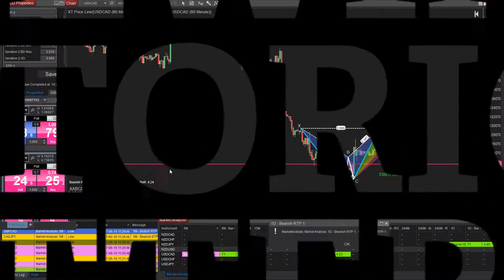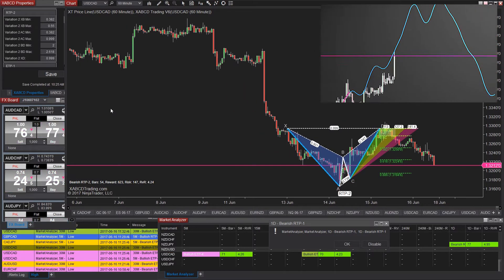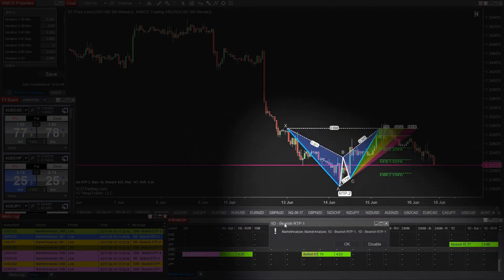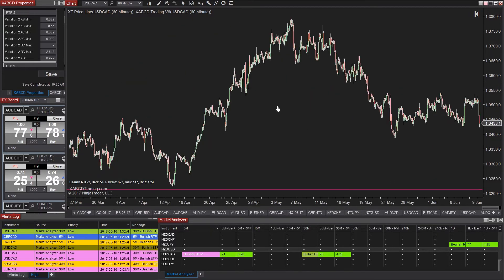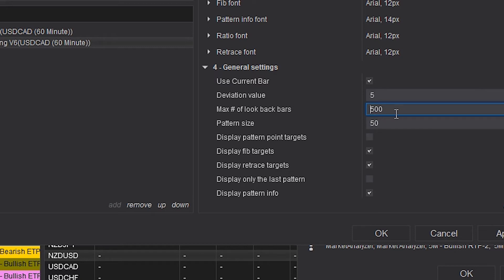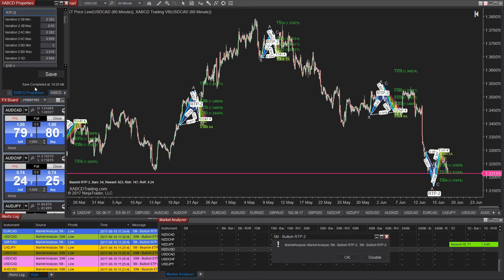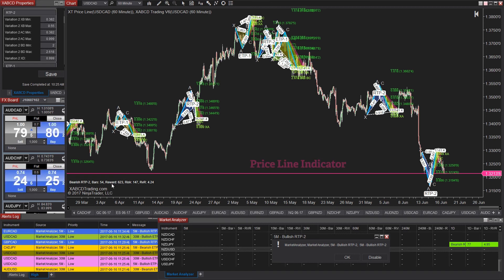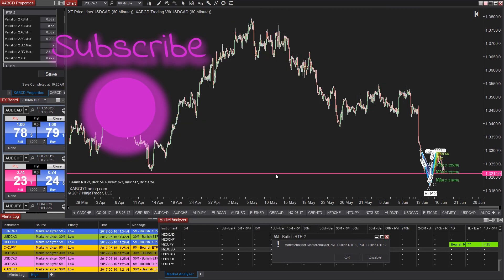Finding All Historical XABCD Patterns in NinjaTrader 8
So you want to look back and see all the previous XABCD patterns?  Easy!    Watch this video and here is how you do it!  Using historical XABCD patterns can help by showing you what has happened in the past without having to go searching for the patterns yourself.

You can pick and choose which XABCD patterns you want to see, and ignore anything you don't want to see.  All the patterns can be found as far back in time as you want to go, you would just need to load up enough bars and inside of the indicator tell it how many bars back you want it to search.

You can also specify things like how many bars should be within the pattern too.  There are lots of ways to filter which patterns get ignored and which ones get printed on your chart.

Once done you can set the indicator to display only the last pattern as showing historical patterns (depending on how many you choose) can get cluttered as you will see in the video.

INDICATORS:
This is the main toolset that you see being used in our video that allows you to see all the historical patterns